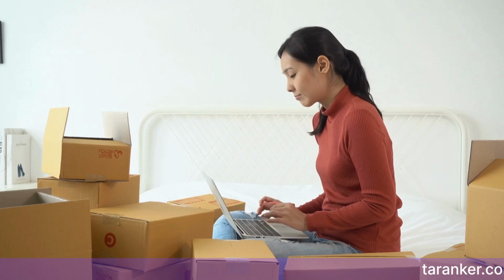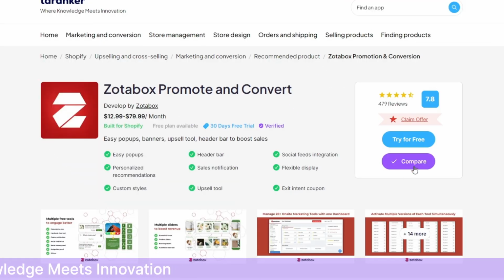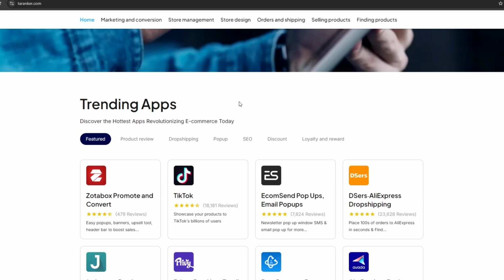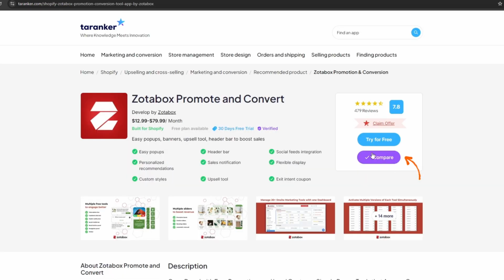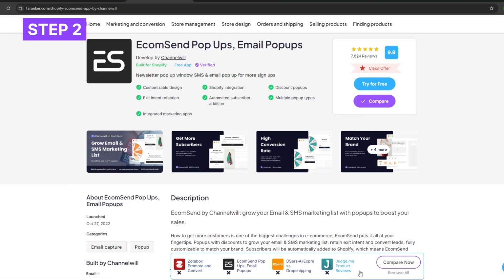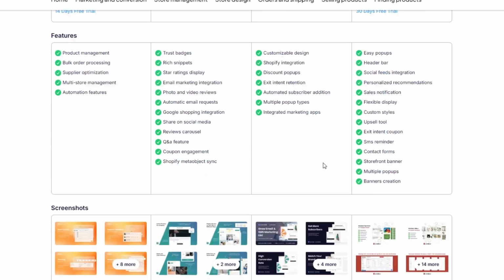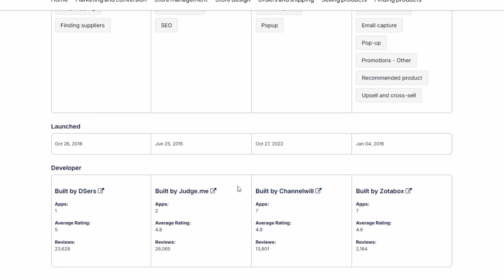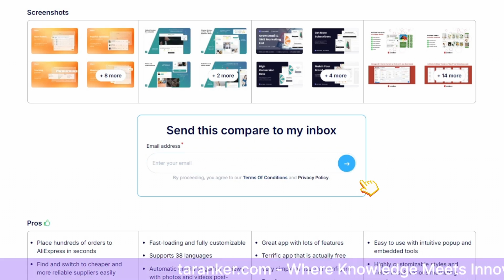How to Compare Shopify Apps with Taranker | Find the Best Tools for Your Store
Are you an e-commerce seller looking for the perfect apps to boost your business? With Taranker, finding the right tools has never been easier! In this video, we'll show you how to compare Shopify apps side by side in just a few clicks. From ratings and pricing to features and pros and cons, Taranker's comparison tool helps you make informed decisions and find the best apps for your online store. Ready to simplify your e-commerce app search? Watch now and start comparing apps today!

Chapters:
0:00 Introduction
0:22 Step 1: Choosing Apps to Compare
0:37 Step 2: Viewing Detailed Comparisons
0:55 Step 3: Saving Comparisons for Later
1:04 Conclusion